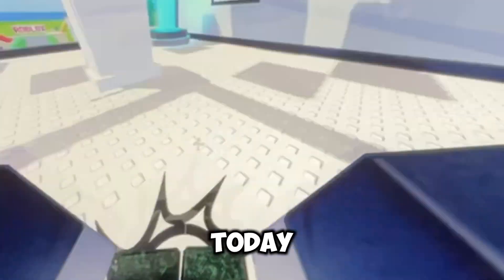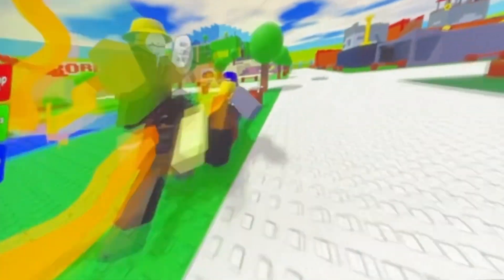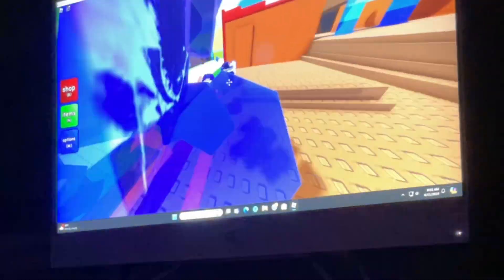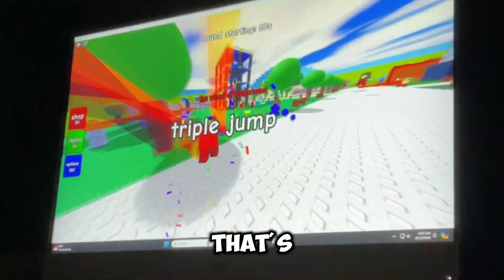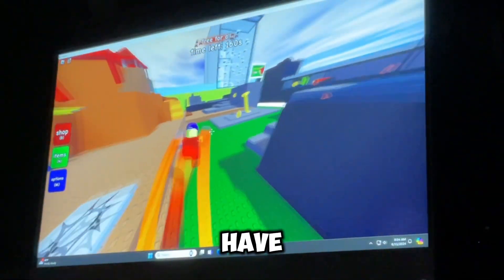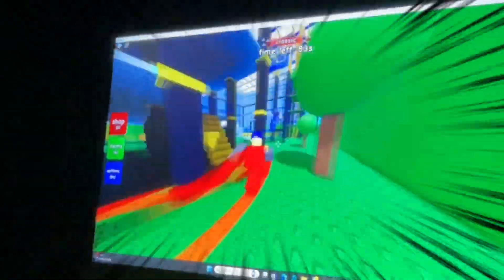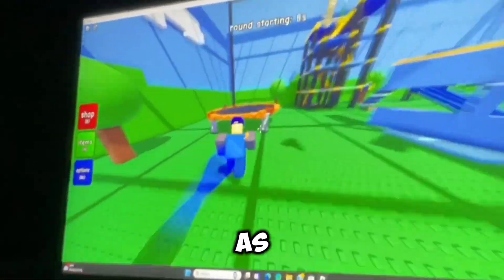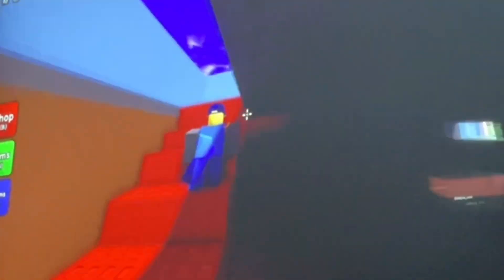Joey Plays Roblox UNTITLED TAG GAME…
IN this video JOEY plays Roblox UNTITLED TAG GAME, a game where you play many different tag gamemodes on many maps, and it is super fun! Stick around to the end to see all the crazy and funny moments!